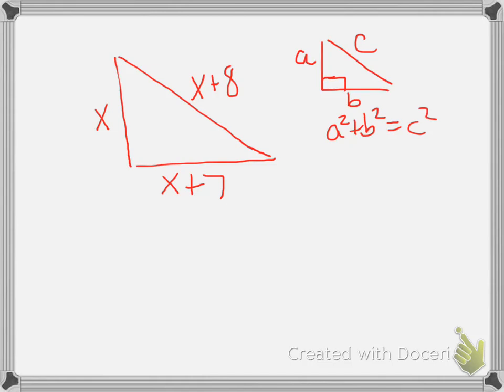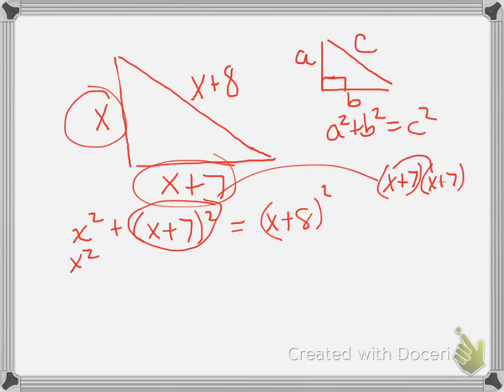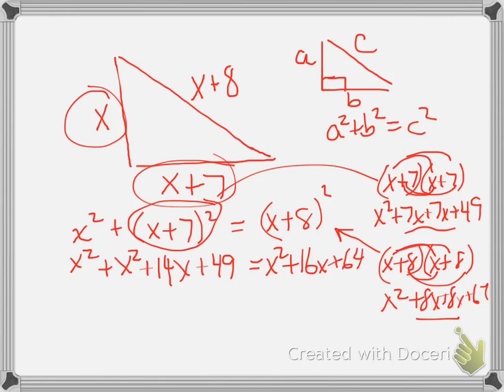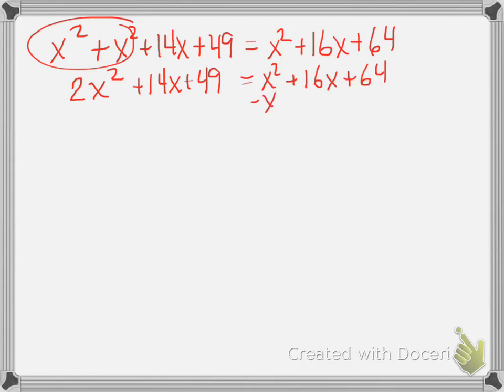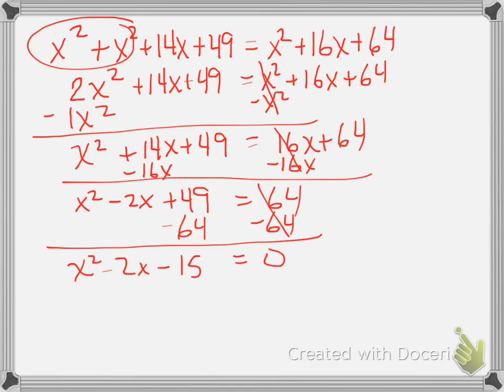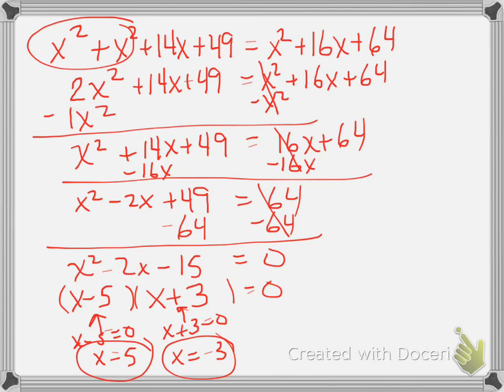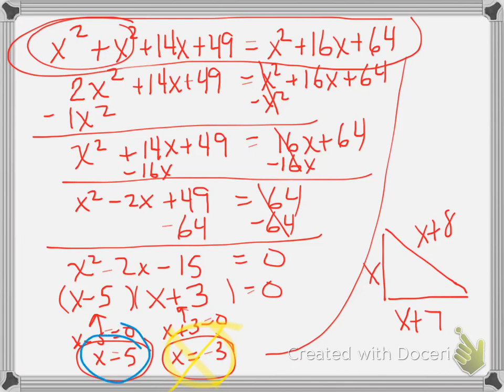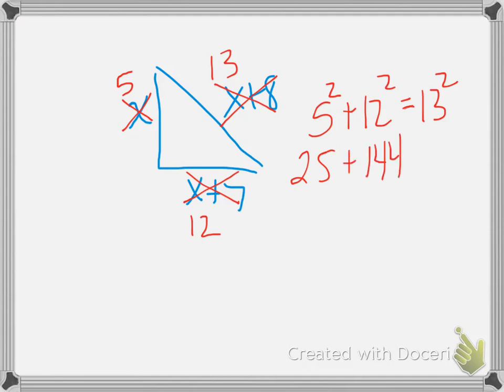13.6 and the Pythagorean theorem